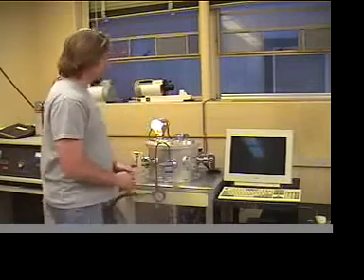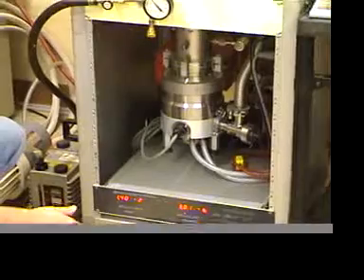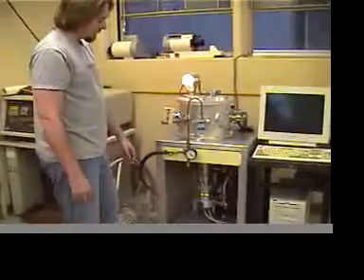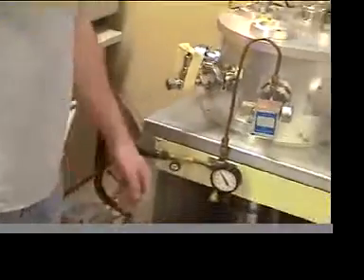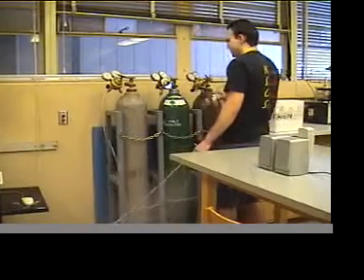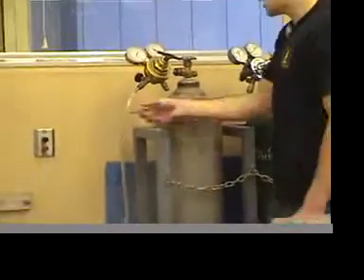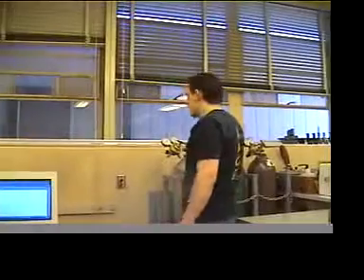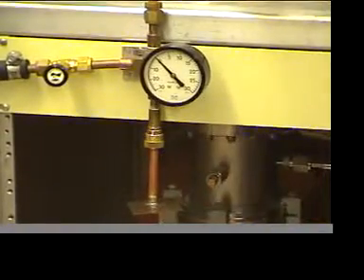Mass Spectroscopy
Steve and Chad tell you how to use the mass spectrometer.